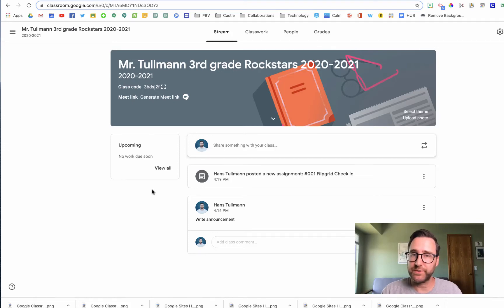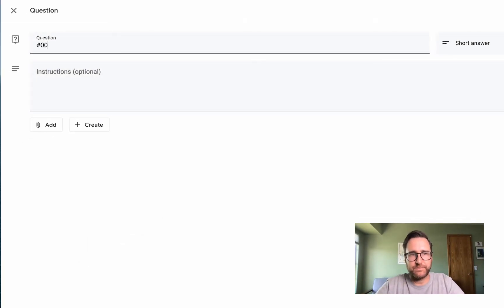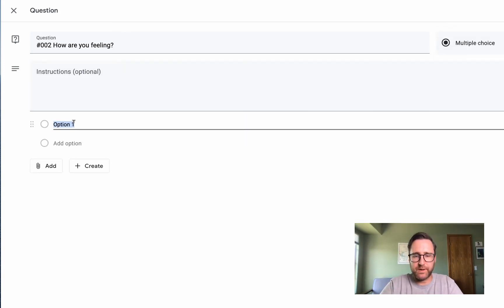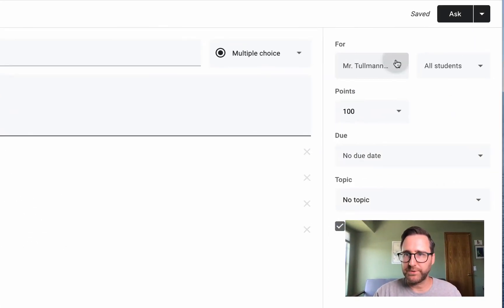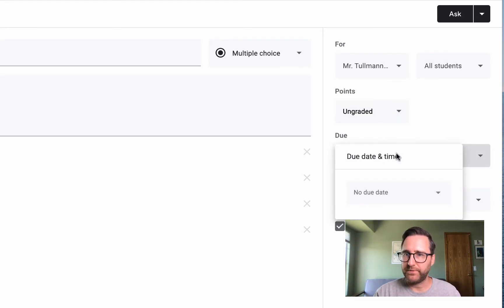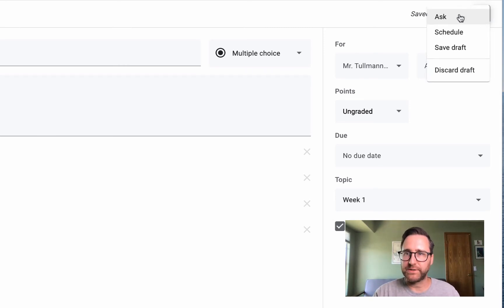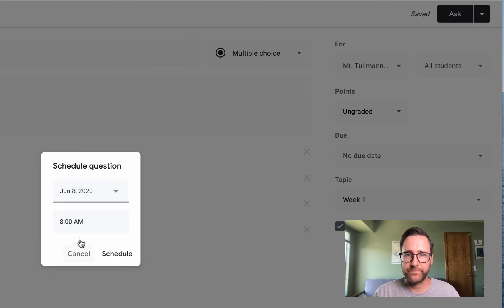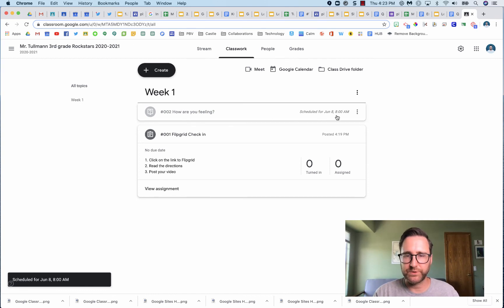How to Post Multiple Choice Questions in Google Classroom (2020)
1. Go to classroom.google.com.
2. Click the class
3. Classwork
4. At the top, click Create
5. Click Question
Title it with a question
Add instructions
6. On the right, select
Classes
Students
Deadlines
Topics
7. Click Ask